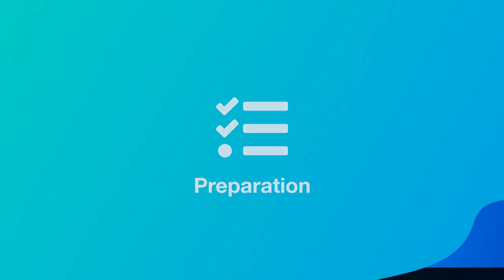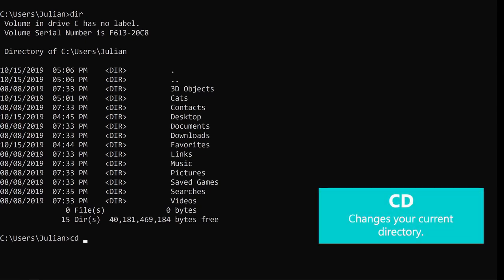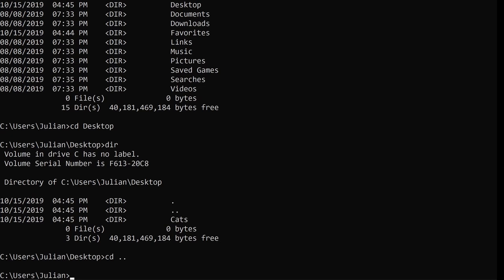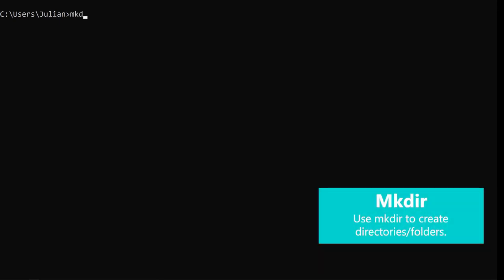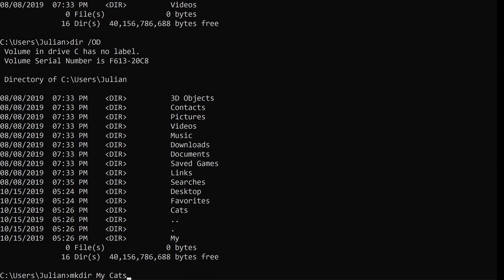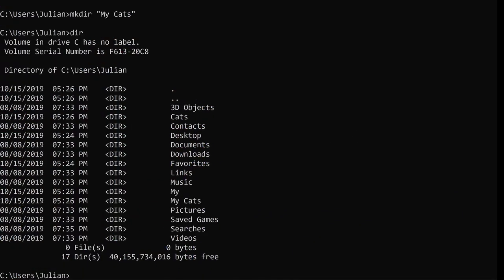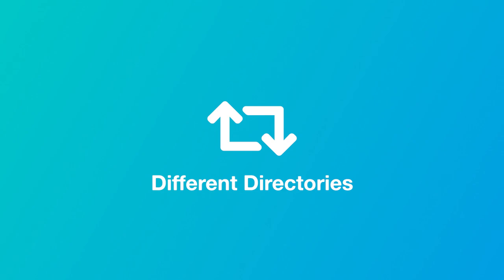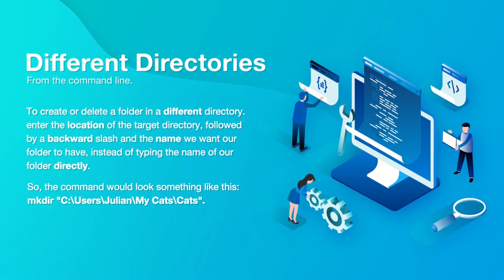03 Navigating & Creating Directories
Windows Command Line - Hands-On (CMD, Batch, MS-DOS) 2021-1